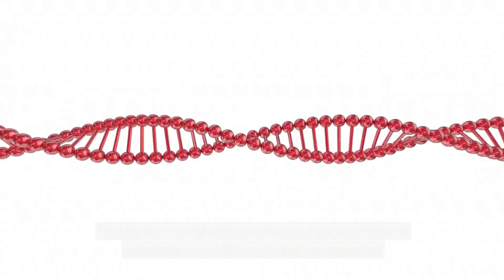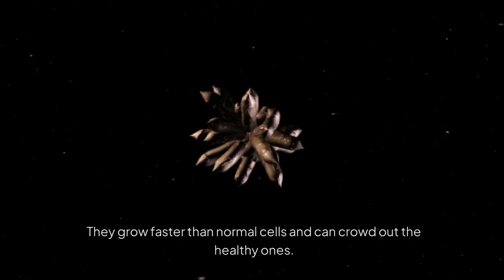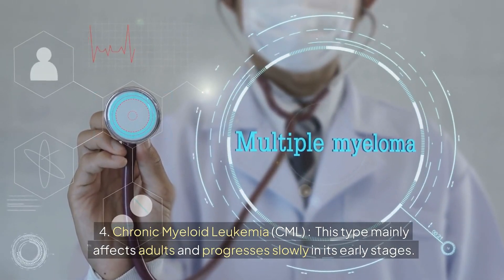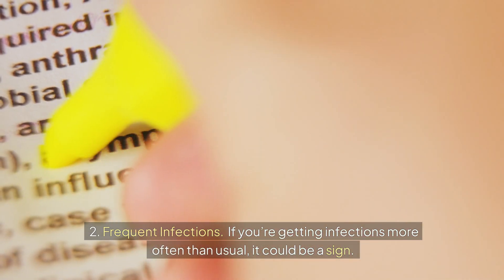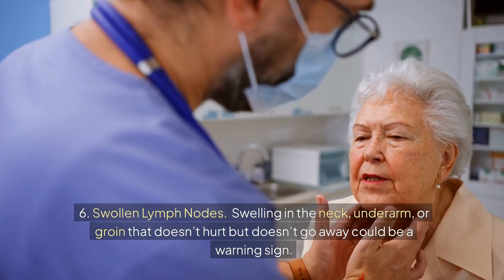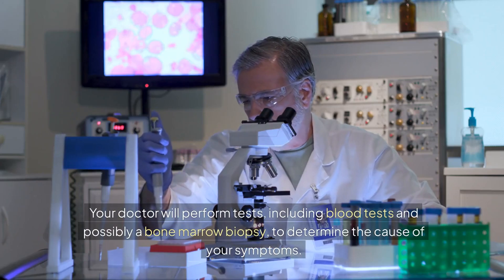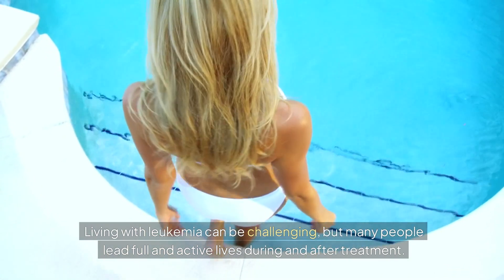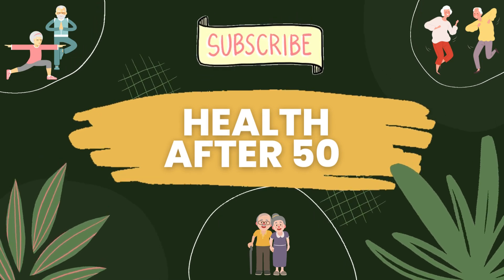Spotting Early Signs of Leukemia: A Guide for Everyone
In this essential video, we break down the early signs of leukemia that everyone should know. Early detection can make a significant difference in treatment and outcomes. Join us as we explain what leukemia is, its early symptoms, and what steps to take if you notice any warning signs. Whether you’re over 50 or looking out for loved ones, this guide provides valuable insights into spotting leukemia early. Stay informed and proactive about your health!

Key Points Covered:
- Understanding leukemia and its impact on the body
- Common early symptoms of leukemia
- When to see a doctor and what tests to expect
- Treatment options and living with leukemia

Your support helps us continue to provide valuable content.

(224)